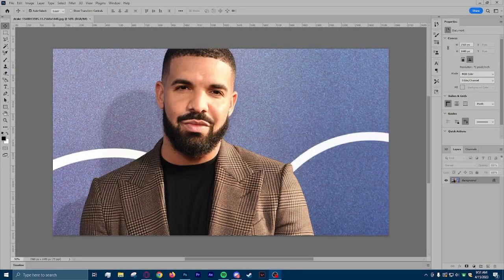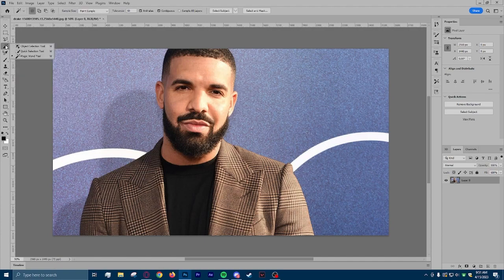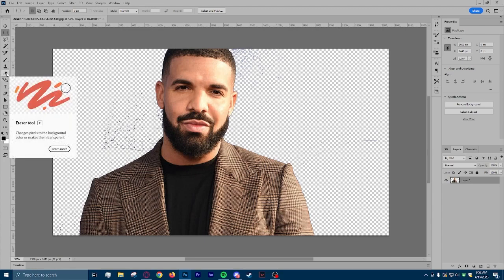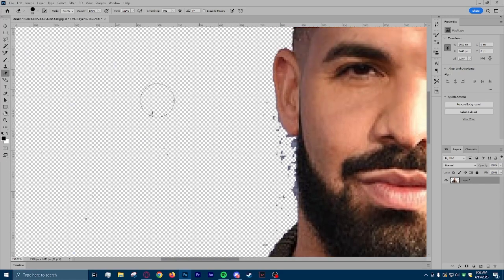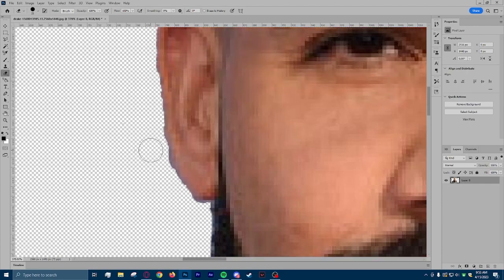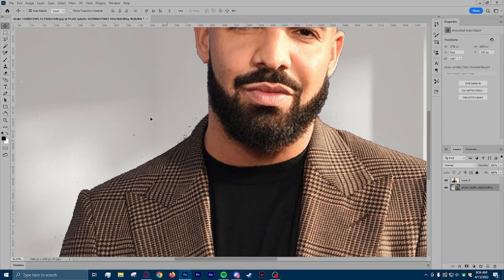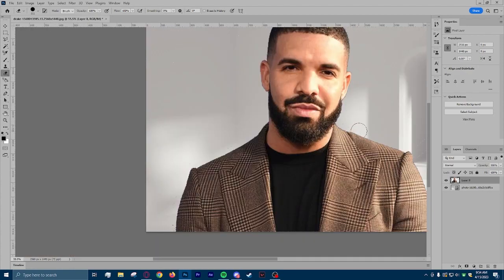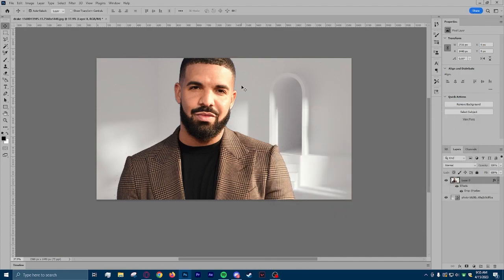Remove Background On Adobe Photoshop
Started making this short to  not waste anyones time, if you want to see more of these design videos let me know what you'd like to see.